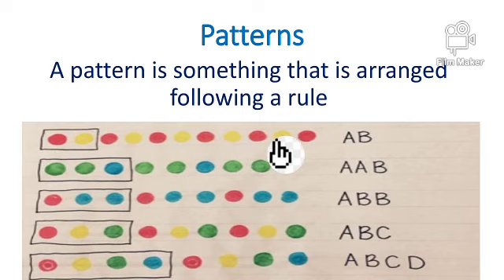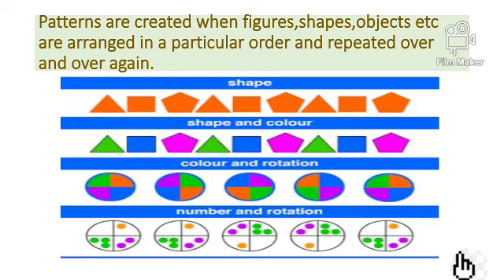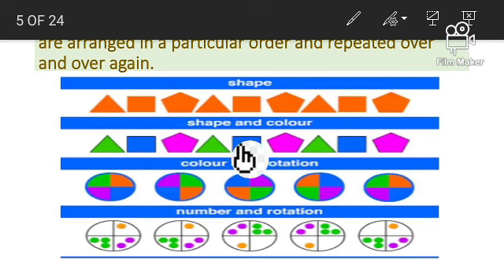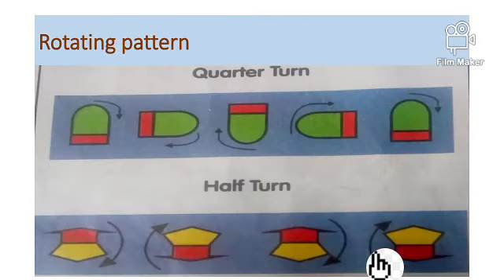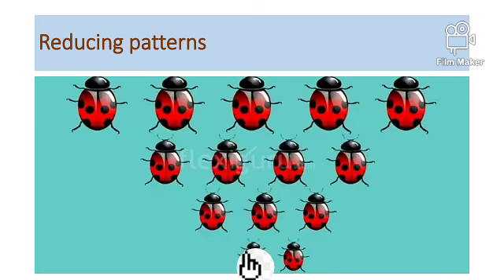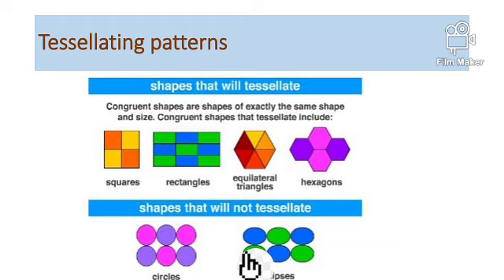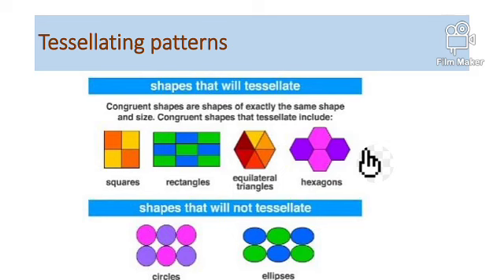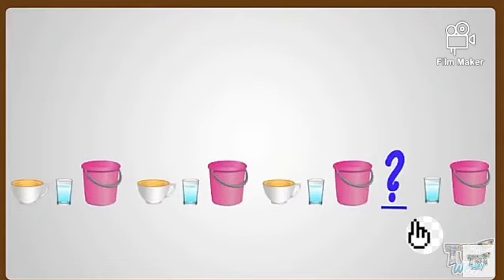Grade 5 maths- patterns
Unit -3 part 1 patterns in shapes